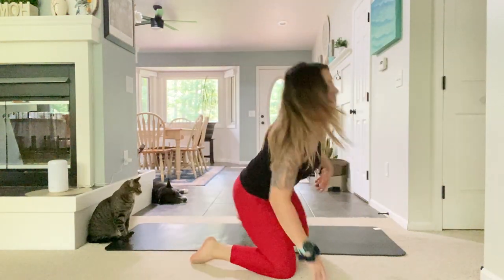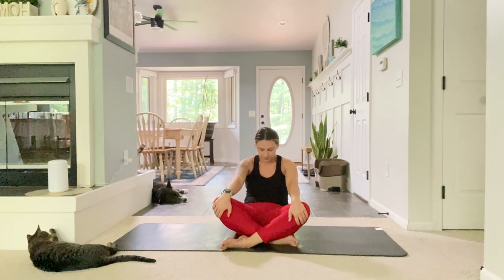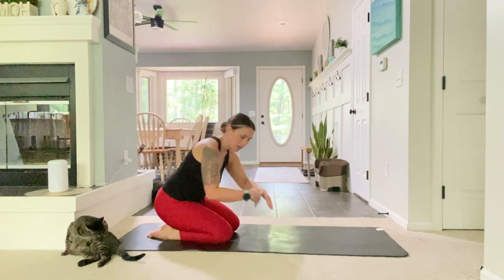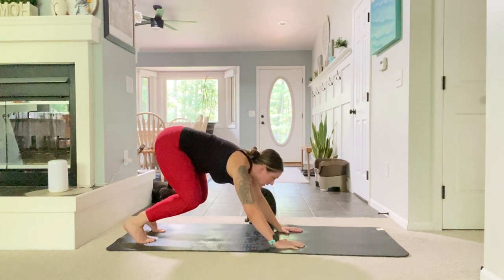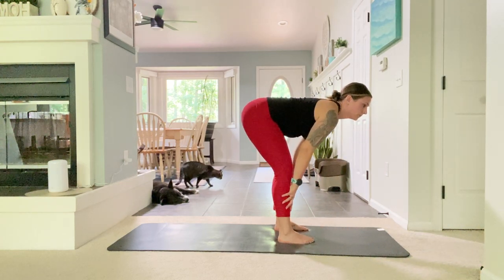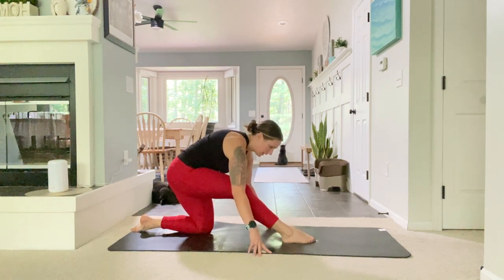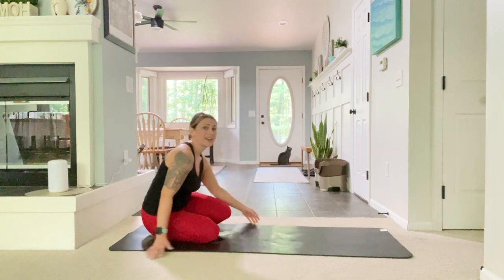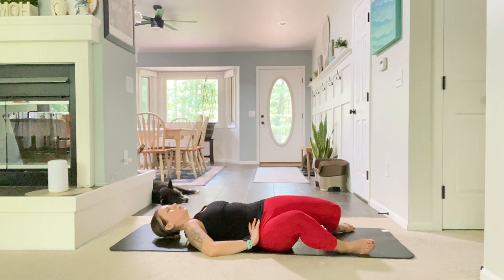Morning Yoga Routine // Catching Waves Yoga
This morning’s session will be a full body flow that will get your body feeling amazing and ready to take on the day!

Tag me on IG: @catching.waves.yoga

Namaste
Leslie